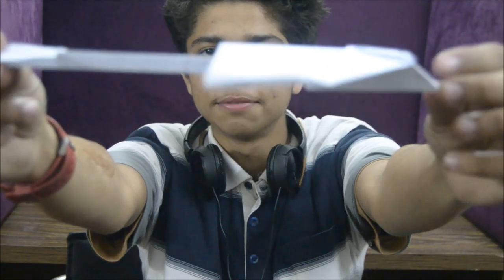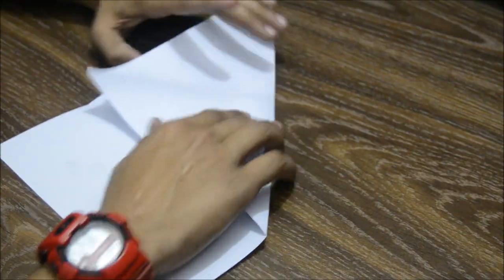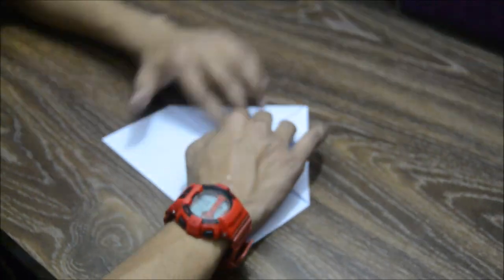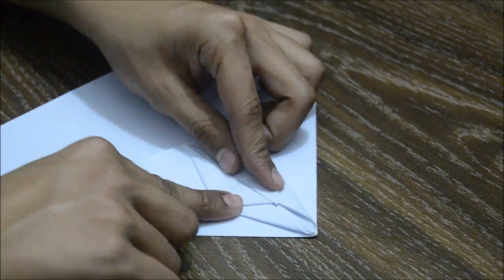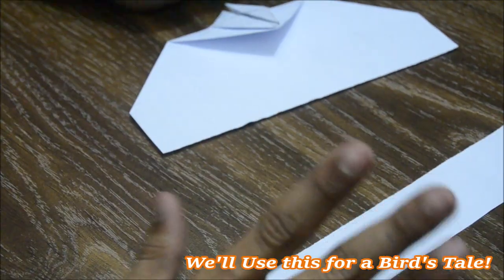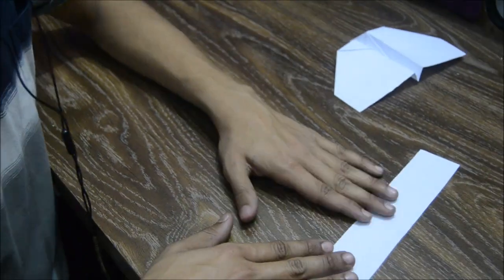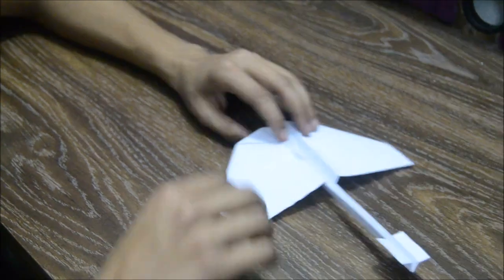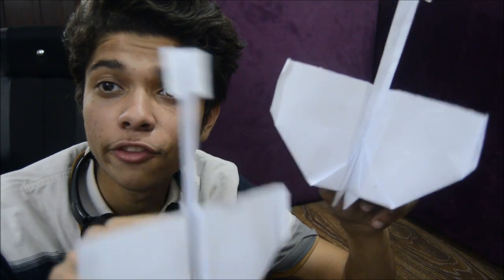origami Bird Plan!